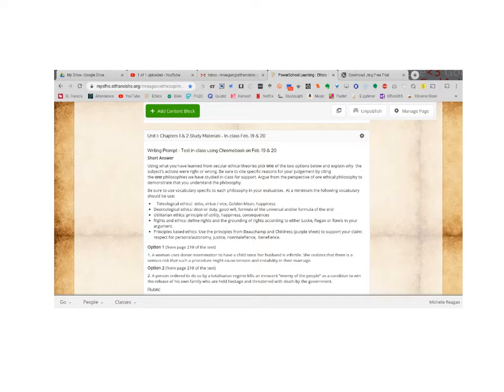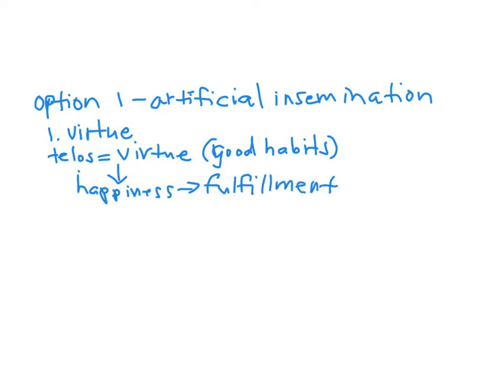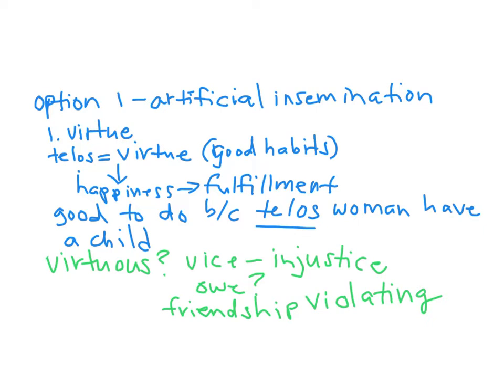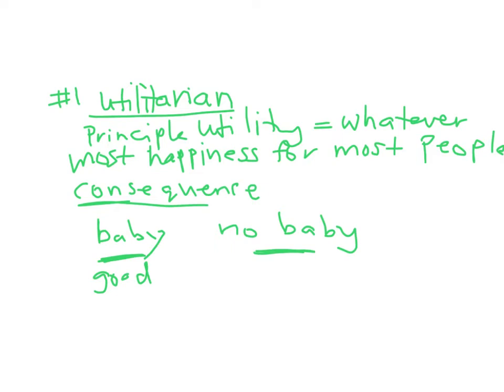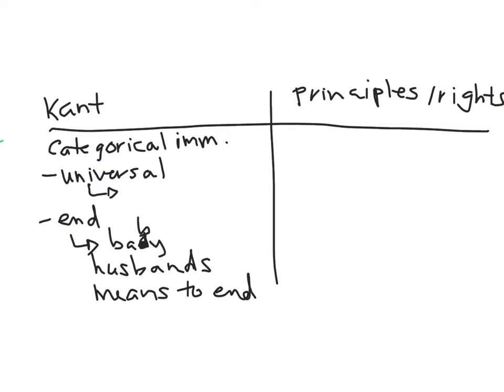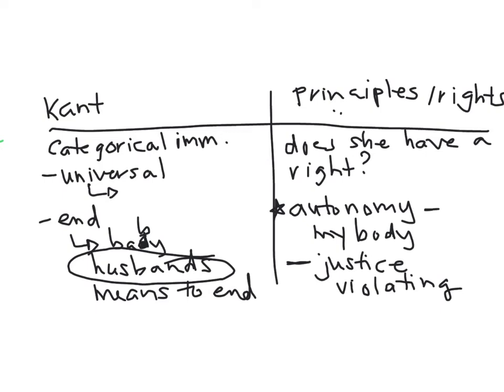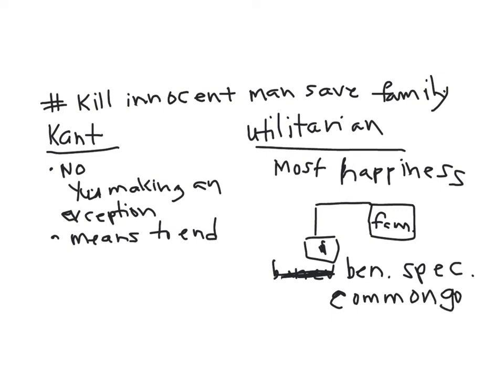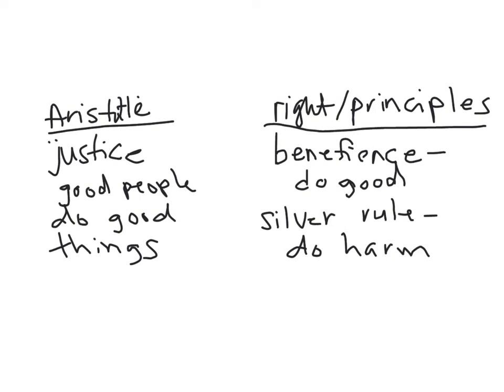Ethics Ch 2 Review